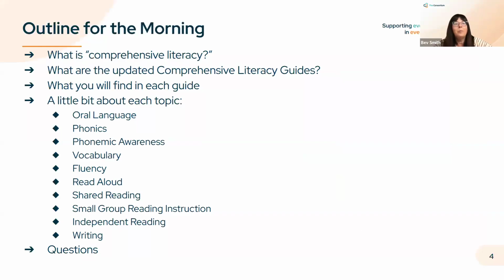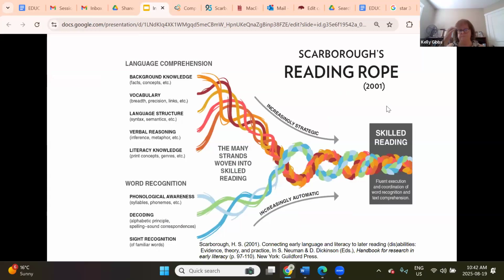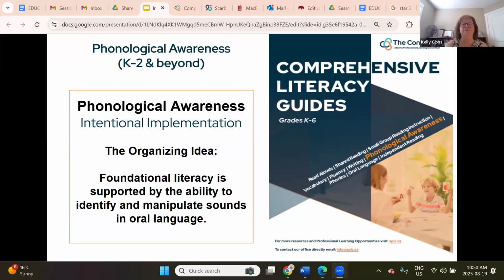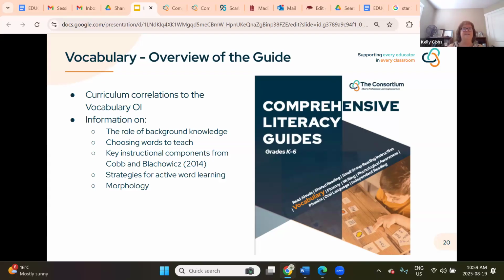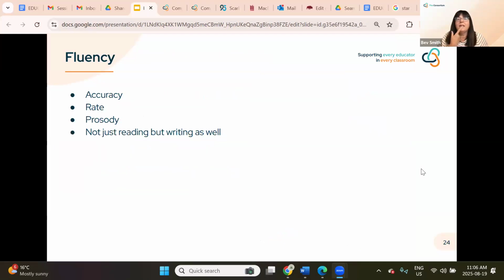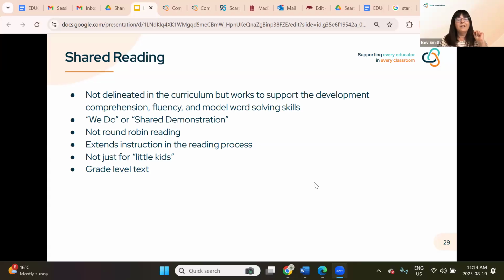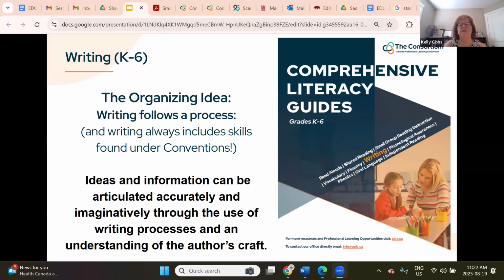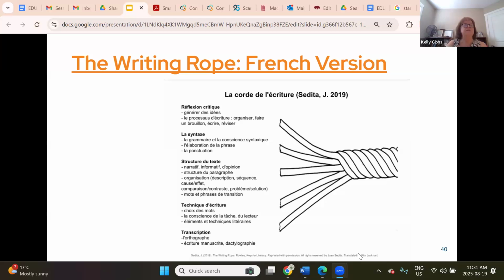Introducing the Comprehensive Literacy Guides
This session explores the updated Comprehensive Literacy Guides, what you will find in each guide, and provides a bit of an overview of each topic. You can find all the Comprehensive Literacy Guides through the following